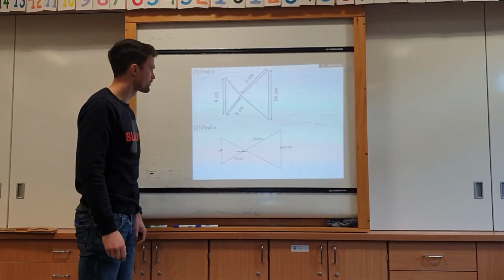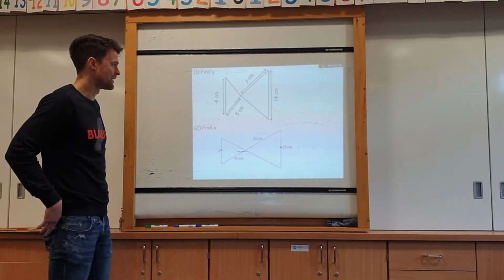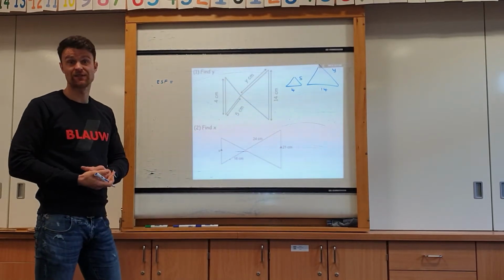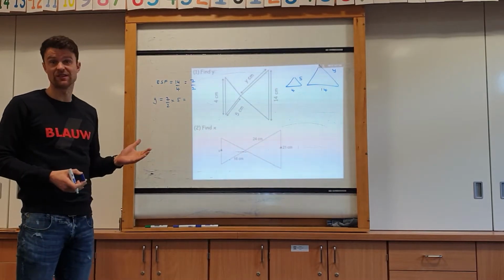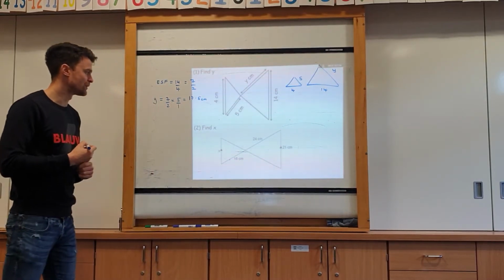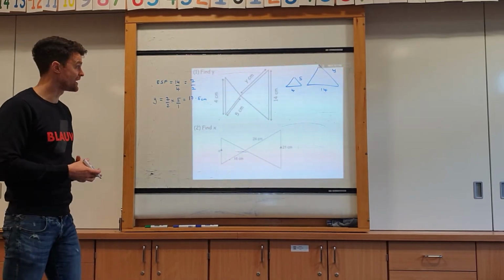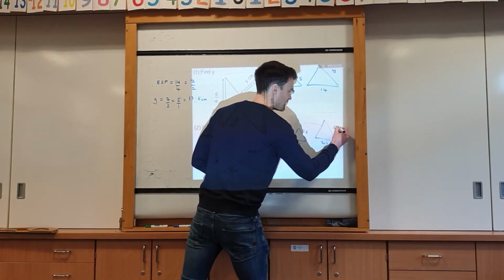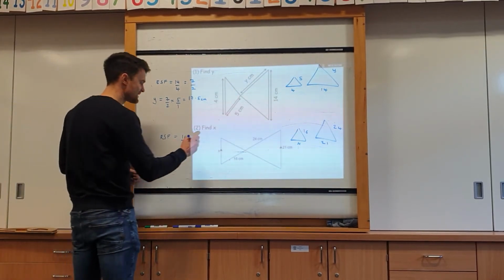Similar Triangles 2